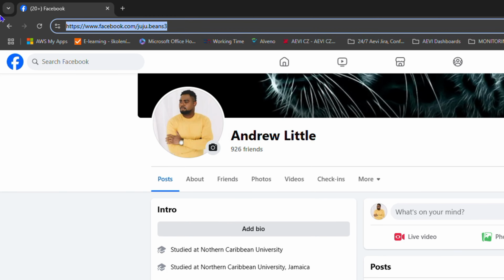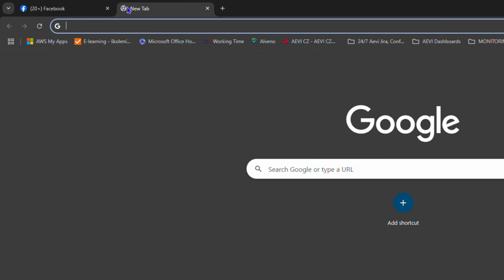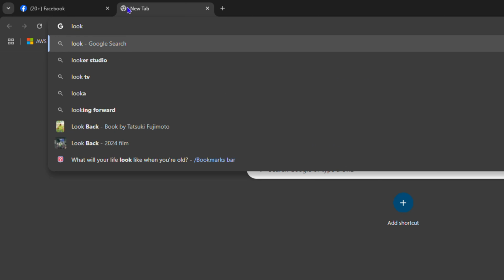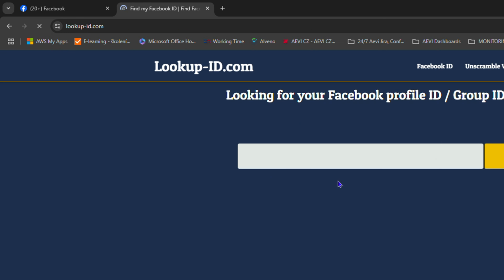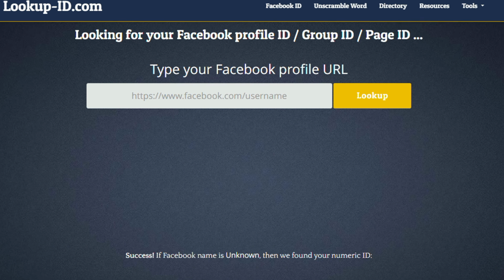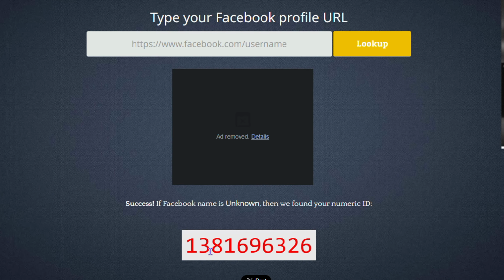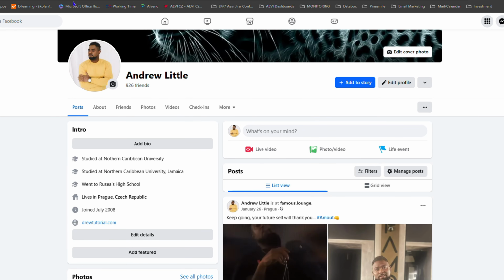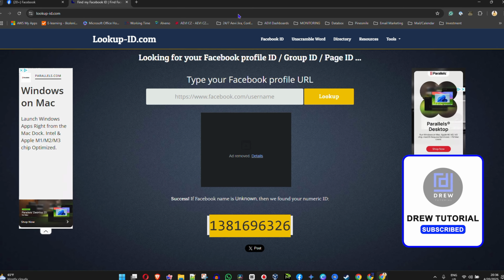How to Find Your Facebook Profile User ID (2026 UPDATE)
Learn how to find your Facebook profile user ID in just seconds! This tutorial will guide you through a simple step-by-step process to locate your unique Facebook user ID. Whether you're a developer, marketer, or just a Facebook user, knowing your profile user ID can be useful in various situations. So, watch this video to discover the easiest way to find your Facebook profile user ID and take your Facebook experience to the next level!